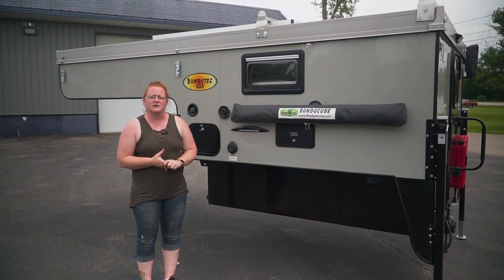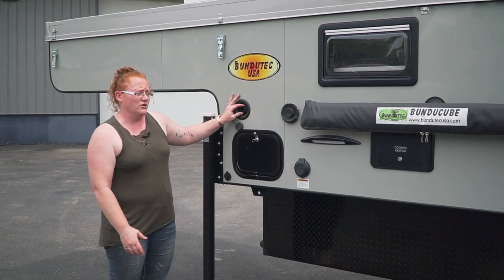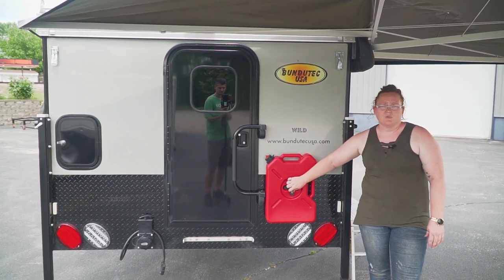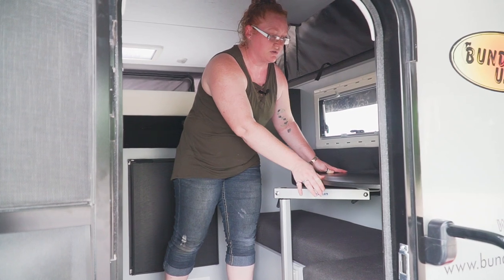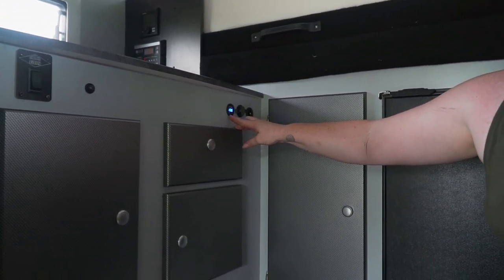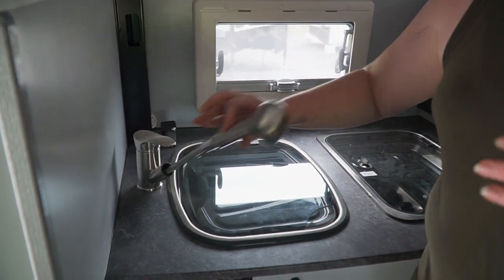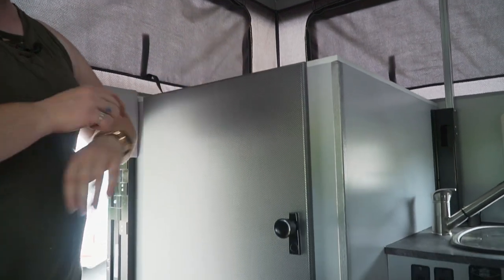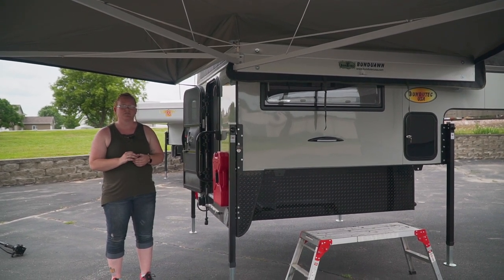Bundutec Wild Walk About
A detailed walk about of the WILD model, designed for those with a 1/2-ton truck looking to be fully self contained. Fits both the 5-1/2 & 6-1/2 truck box lengths. The Wild was also rated #1 by TruckCamperAdventurer in their top 10 units for a half ton in 2019